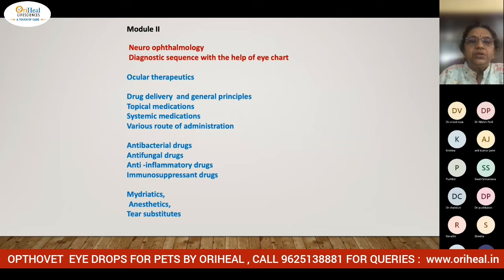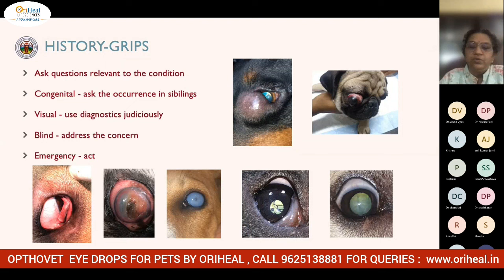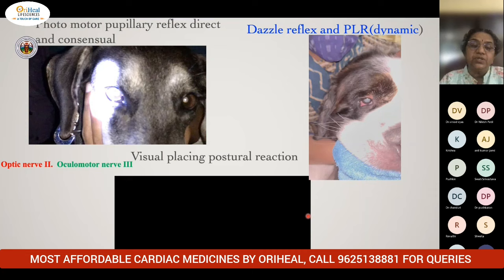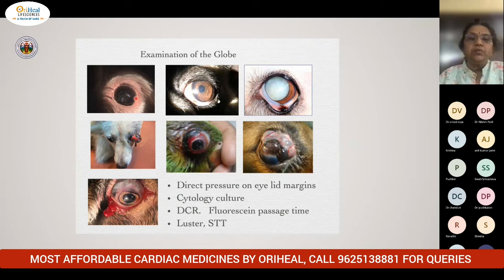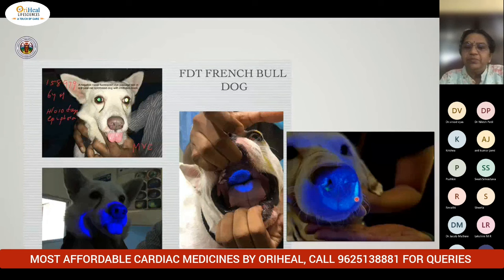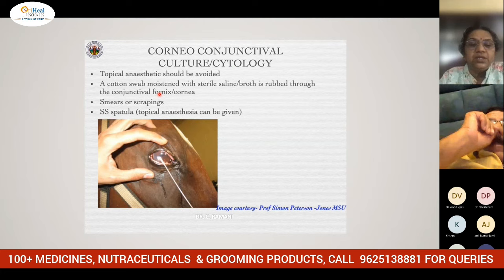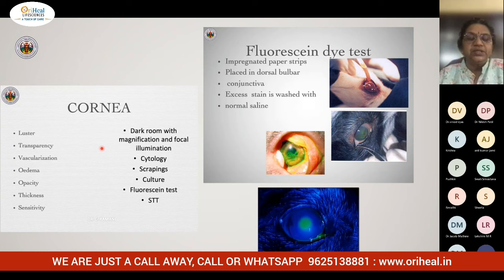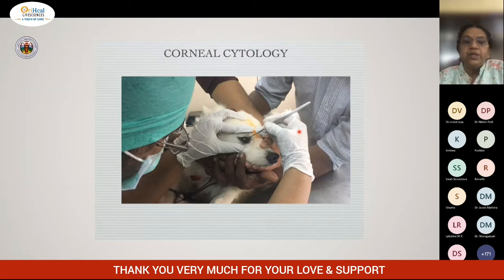Part 1:Small Animal Ophthalmic Examination (Basics of Small Animal Ophthalmology) By Dr. Ramani Iyer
Oriheal Lifesciences Organised This Webinar on 28th October, 2022 in association with Indian Veterinary Association. This is Part 1 of the webinar 2 of the Series "Basics of Small Animal Ophthalmology" by Prof. Dr. Ramani Chandrashekhra Iyer, Head Of The Department Clinics, Madras Veterinary University. Oriheal Lifesciences is organising these webinars free of cost for Veterinarians of India & Abroad as a part of it's "By The Vet, For The Vets" Mission where our M.D. Dr Vishal Sharma wants to contribute his Veterinary Fraternity by conducting various Education Programs for Veterinarians. He believes that we can save more Lives if we are more updated & educated.
Oriheal Lifesciences manufacture 100+ Medicines for Small Animals & We Deliver these Medicines at your Doorstep at Most Reasonable Price. Our Medicines are pocket Friendly for Pet Parents too. We need your support. If you are a vet and you want to try our medicines you can contact our customer care no. ie. 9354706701.